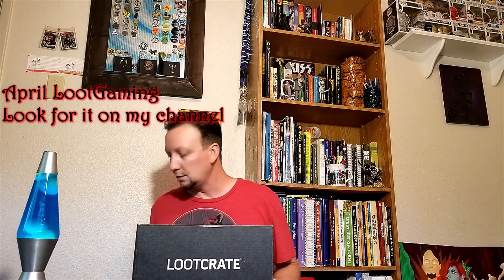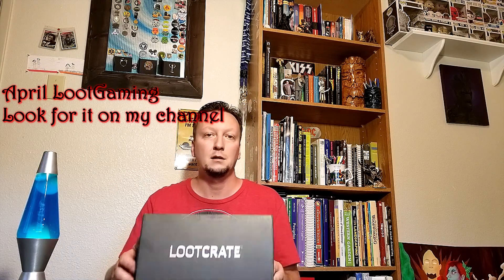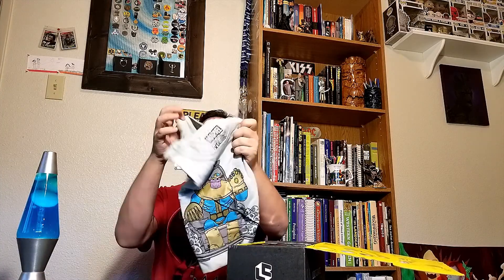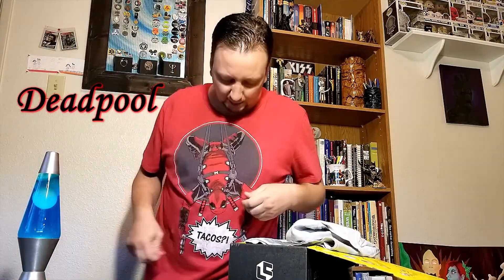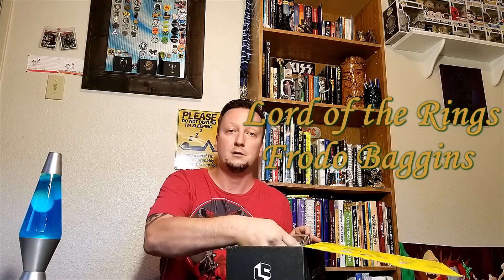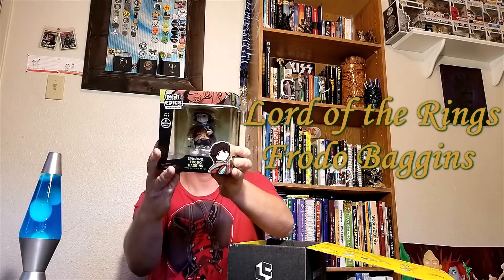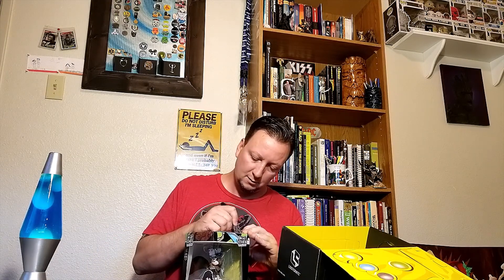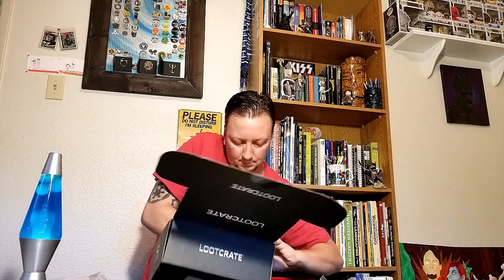Loot Crate April "Artifacts" Unboxing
Hey YouTube! In this video I open up the April edition of Loot Crate. This month's theme is Artifacts and has cool items from Zelda Breath of the Wild, Lord of the rings, Avengers, The Dark Crystal, and more!